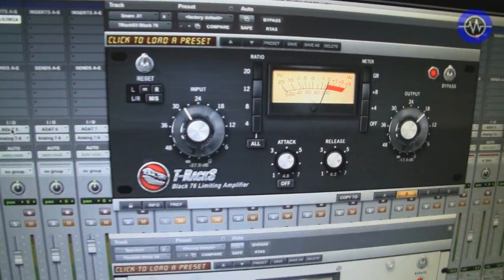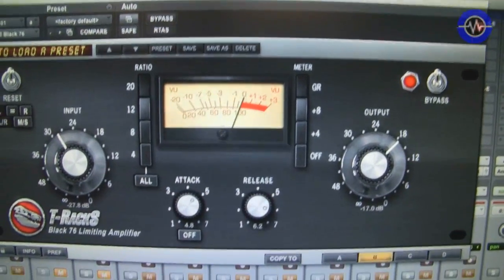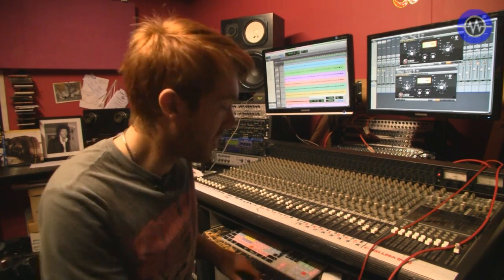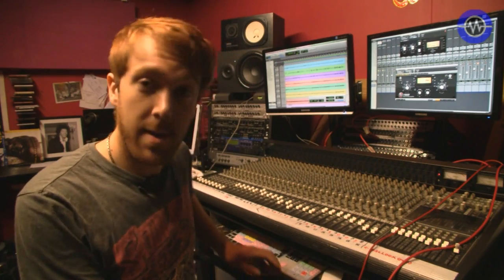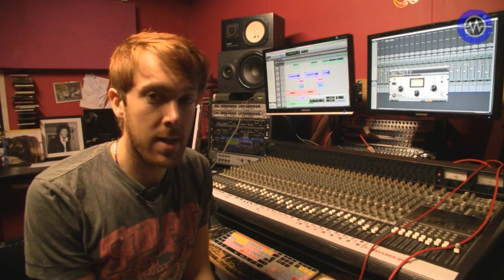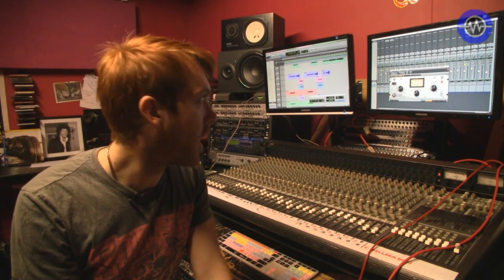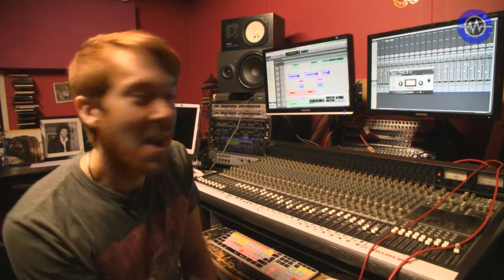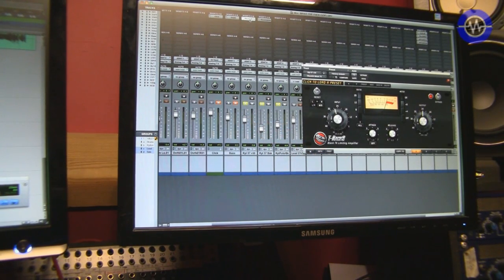TrackS Vintage Compressor Plugins Review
IK Multimedia's Black 76 Limiting Amplifier and White 2A Leveling Amplifier plugins.
Models of two classic studio compressors - have been done before  - have IK got it right?